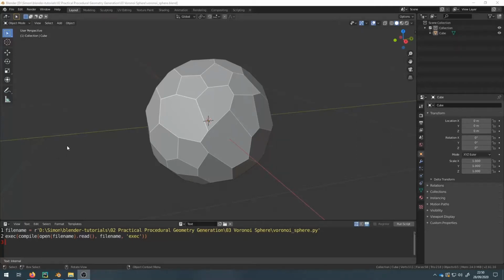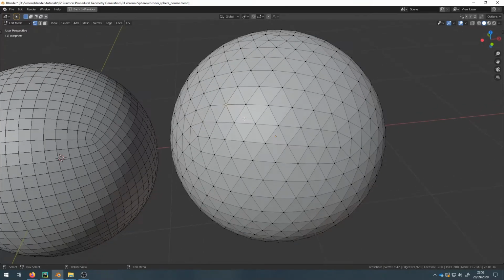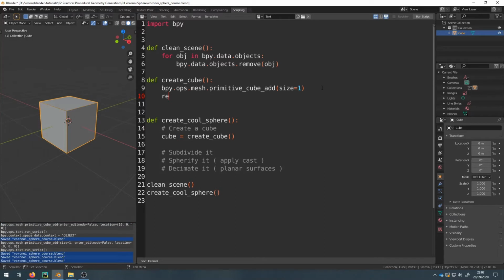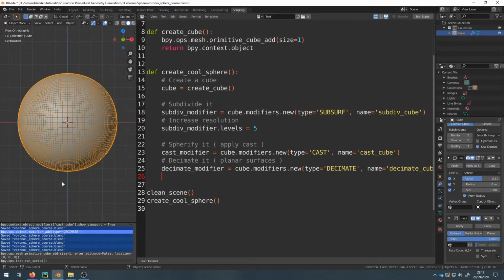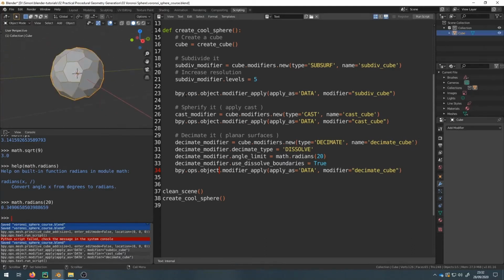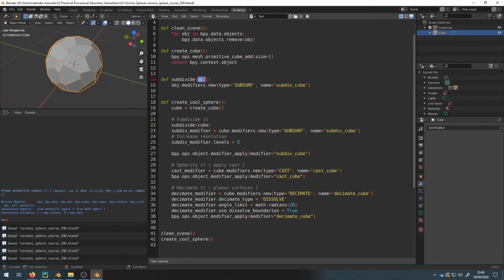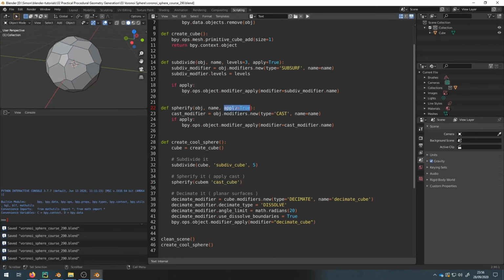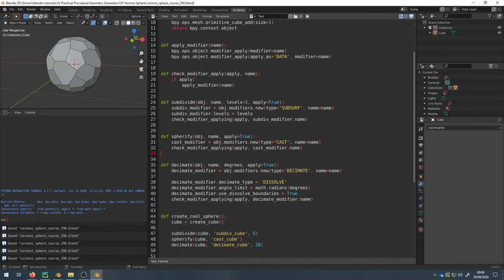Python for Blender - Modifiers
In this part of the course, we will make sure your scene and environment are prepared for efficient geometry generation. This includes cleaning up any redundant objects in a substantiated method.

Part 2: Generation Preparation

Before diving in the code head first, I took my time to explain the problem that we are trying to solve. By going through it step by step manually, we are able to structure our script before writing any code. This allows us to work very efficiently.

Part 3 & 4: Adding modifiers

During these parts we will look at the different methods of creating and assigning modifiers to objects. We will have a look at the possibilities and how to identify them.

Part 5: The math function library

I will give an overview of the integrated Python console with an easy to follow example. This chapter is really valuable for the people who are new to Python / Scripting in general.

Part 6: Baking the modifiers

In this part of the course we will bake the modifiers into our geometry. While this is somewhat destructive, it does allow for some interesting possibilities.

Part 7: Code Separation

Lastly, we will go in depth into Python functions. At the beginning of this chapter I stimulate you to try cleaning up the script yourself. Afterwards, I go over all techniques to abstract and isolate your code base in reusable chunks.

In the end you will have a very nice piece of geometry that is set up in a very modular way. Any changes can be made with ease by you, the creator. Please try to be creative and add a unique twist! I would love to see your take on this course. The sky is the limit! You can now apply any modifier onto any piece of geometry